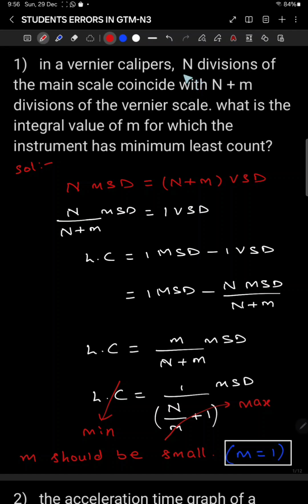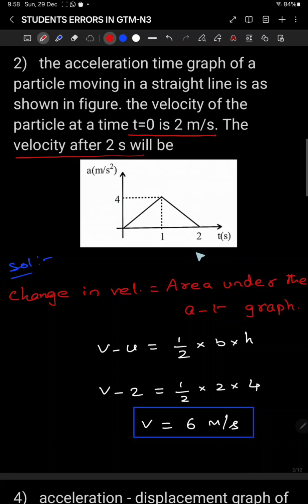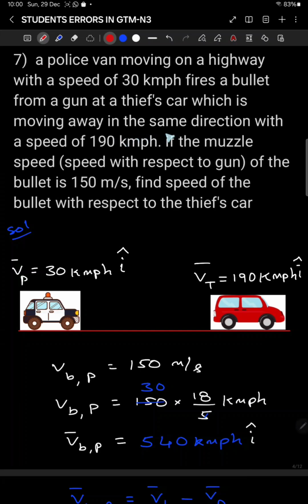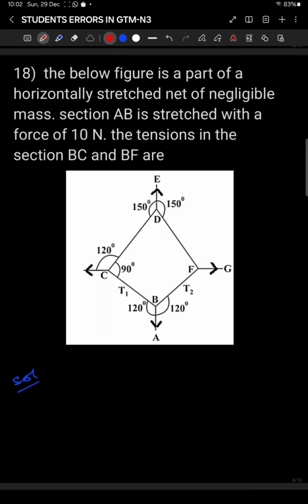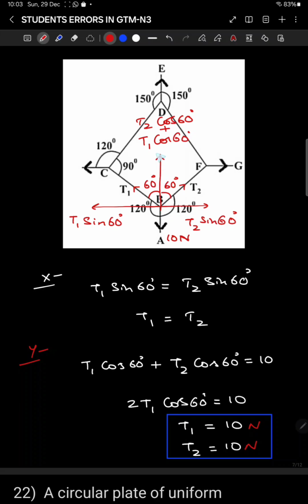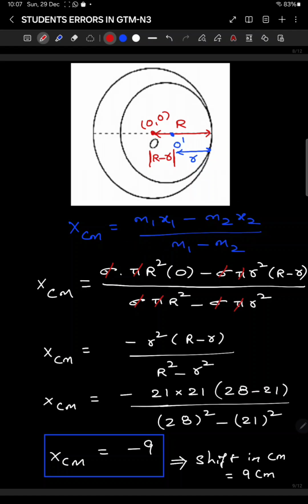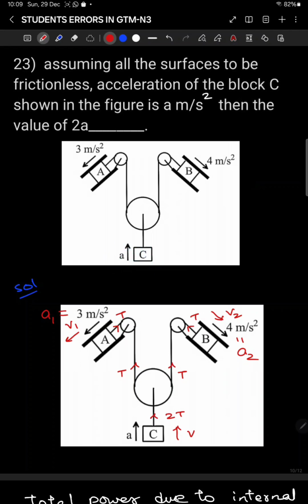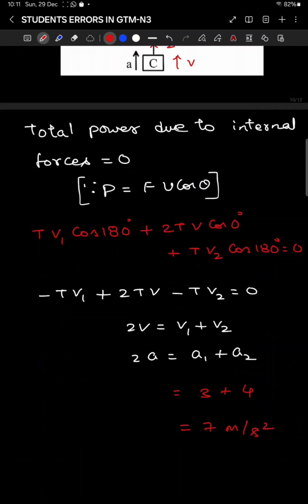STUDENTS ERRORS IN MAINS GRAND TEST PAPER GTM-N3